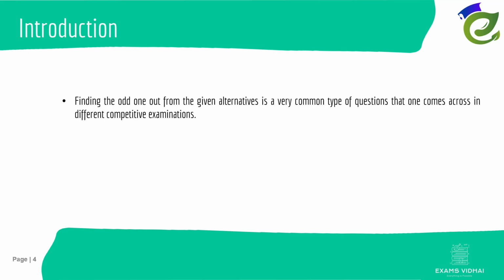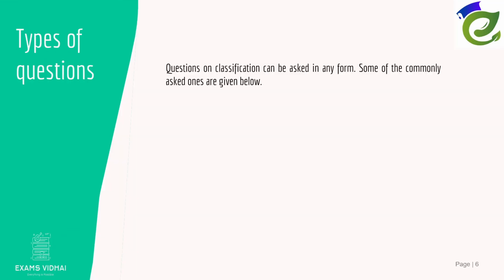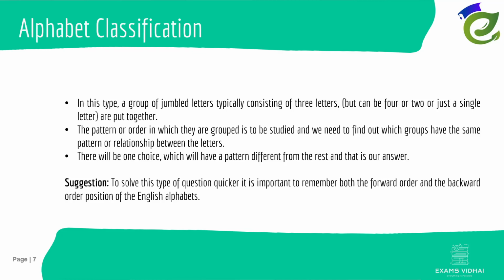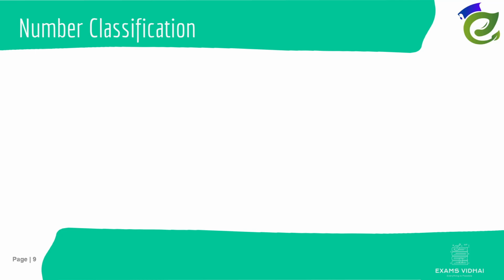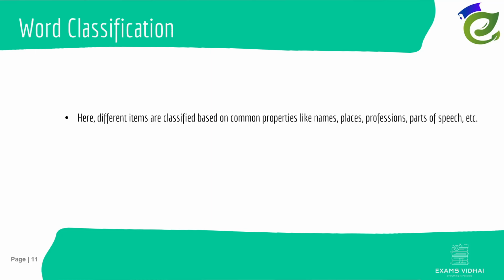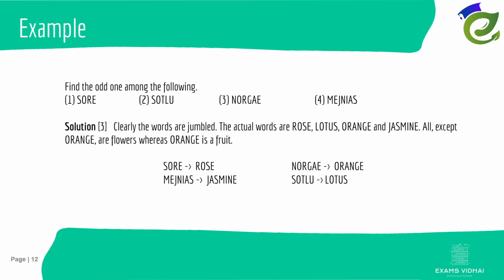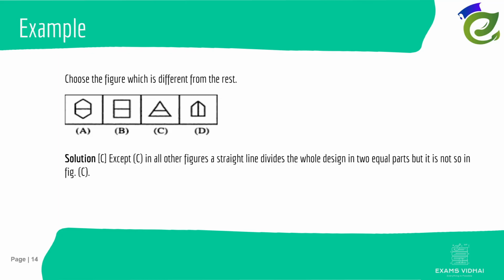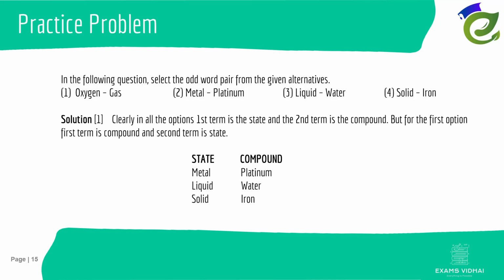Classification | Mental Ability | NTSE NMMS | Vidhai Exams Possible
In this video, our Vidhai volunteer Yash Agarwal teaches about Classification concept and problems for NTSE and NMMS exams preparation.